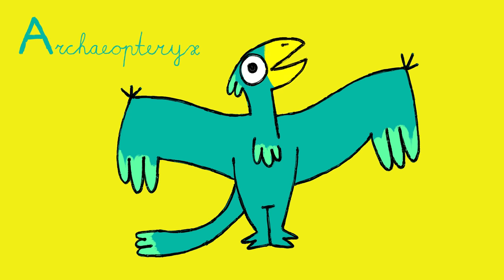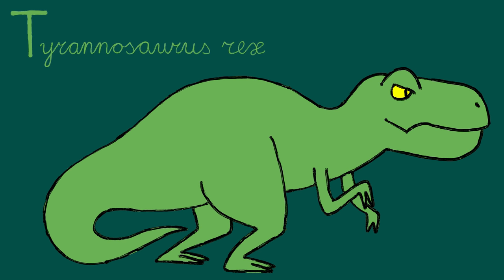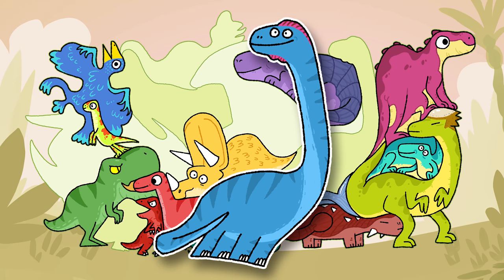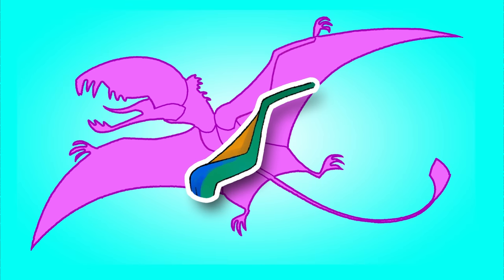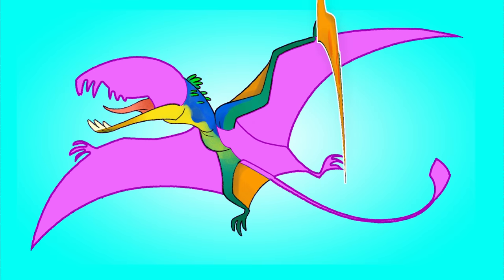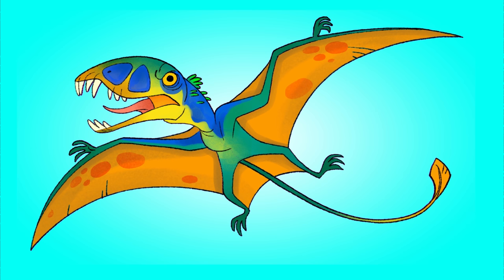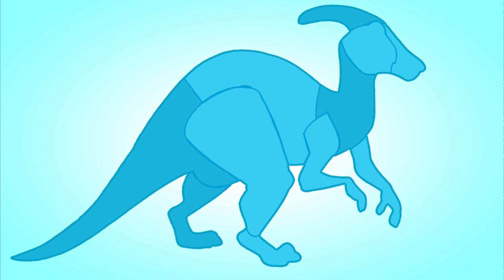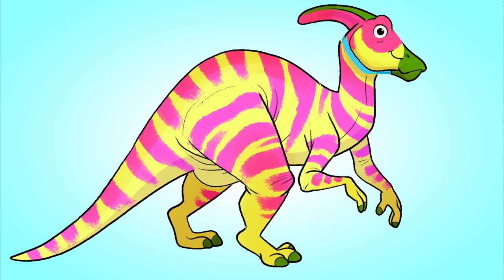Club Baboo | A Triceratops and other DINOSAURS in the Dinosaur ABC | Learn the Alphabet with Baboo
The triceratops is one of my favourite dinosaurs! What is your favourite dinosaur? Let's learn some new dinosaur names and learn the ABC with DINOSAURS! Learn all 26 letters of the alphabet with this fun Dinosaur ABC! Baboo will teach you the names and sounds of awesome dinosaur species. The A is for... Archaeopteryx! The B is for Brachiosaurus! Do you know all of them?

A is for Archaeopteryx
B is for Brachiosaurus
C is for Carnotaurus
D is for Dimetrodon
E is for Elasmosaurus
F is for Fabrosaurus
G is for Gigantosaurus
H is for Hadrosaurus
I is for Ichthyosaurus
J is for Juravenator
K is for Kronosaurus
L is for Lambeosaurus
M is for Microraptor
N is for Nodosaurus
O is for Oviraptor
P is for Pterodactylus
Q is for Quetzalcoatlus
R is for Riojasaurus
S is for Stegosaurus
T is for Tyrannosaurus rex
U is for Utahraptor
V is for Velociraptor
W is for Wannanosaurus
X is for Xiaosaurus
Y is for Yinlong
Z is for Zuniceratops